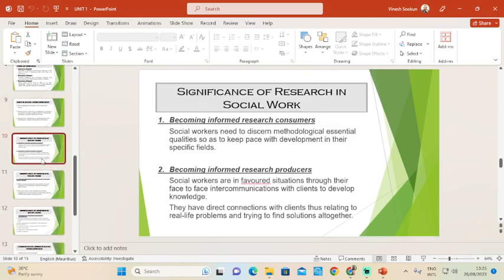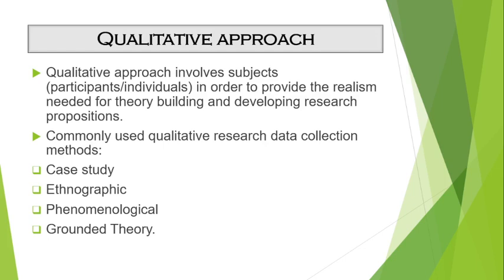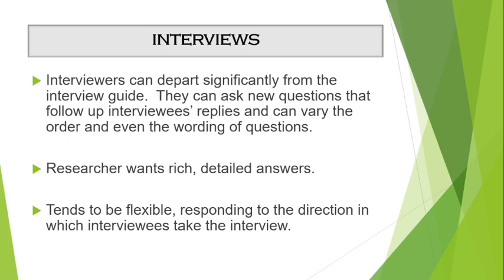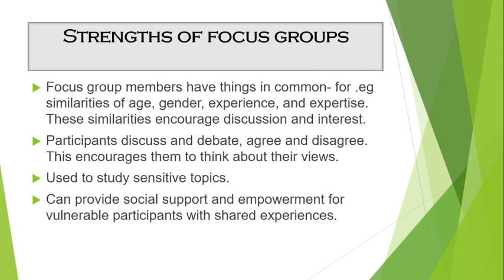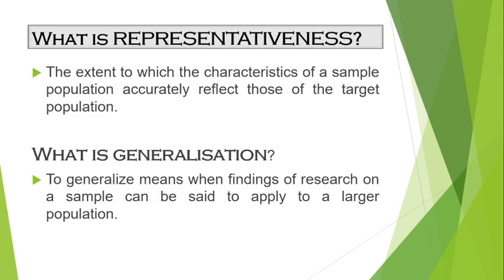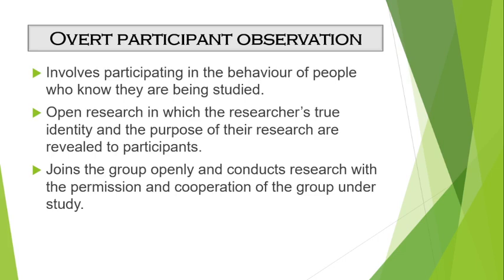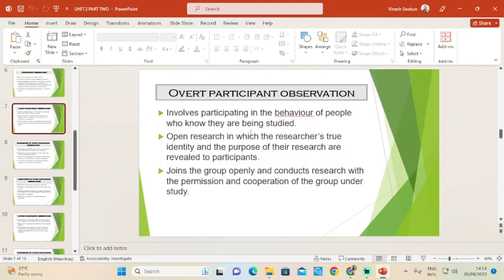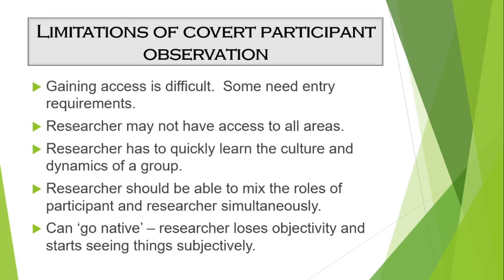Social Work Research 26 August 2023